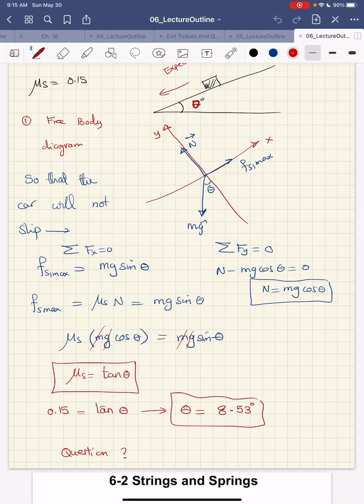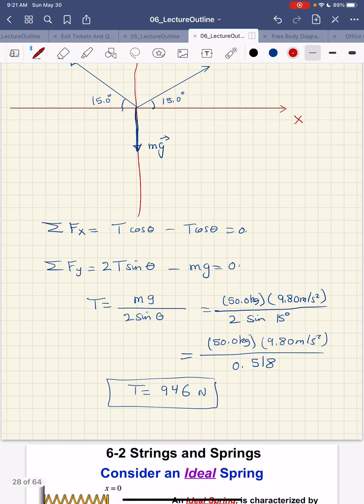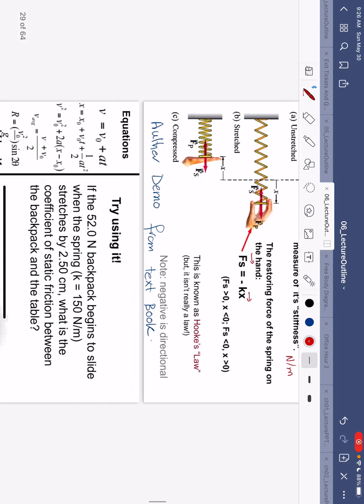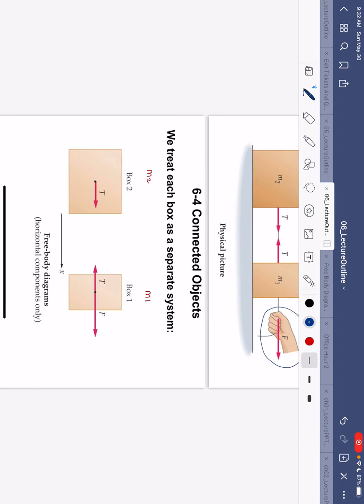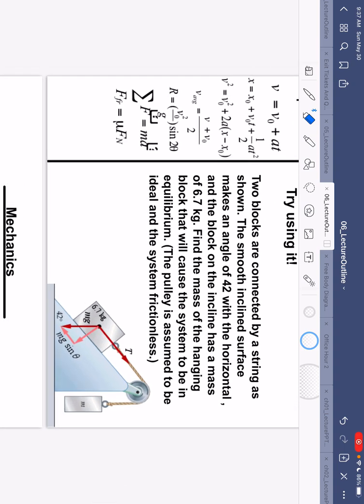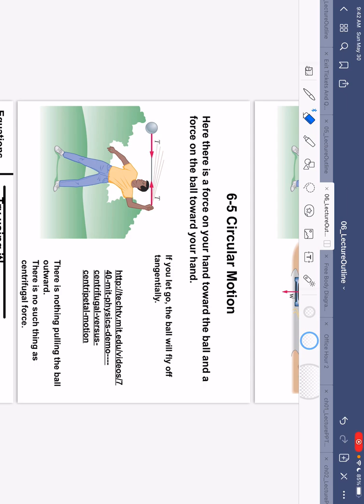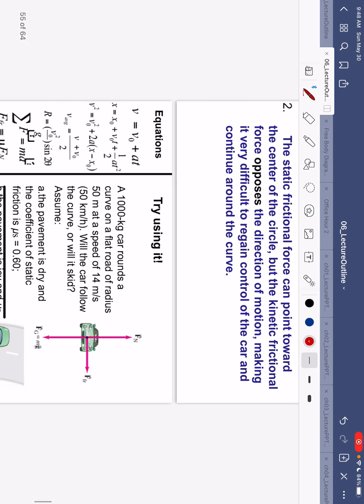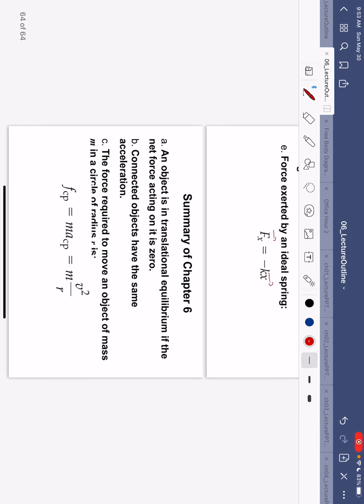Phys101 ch 6 B